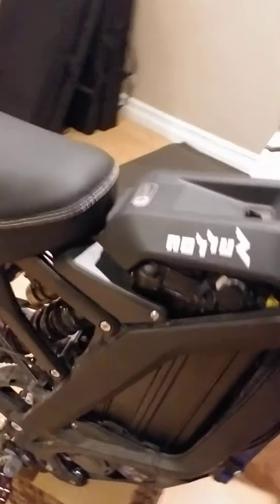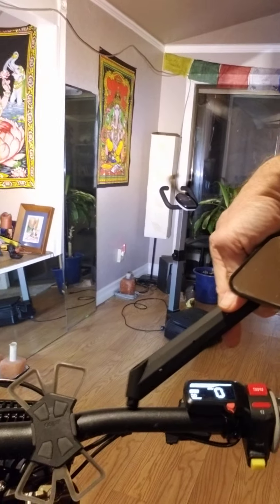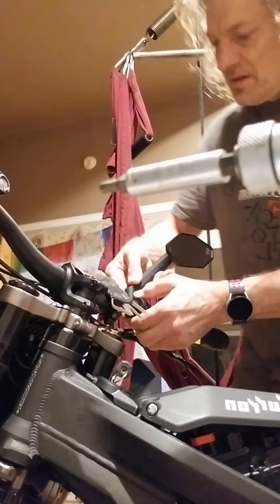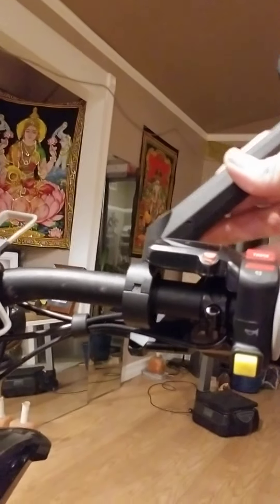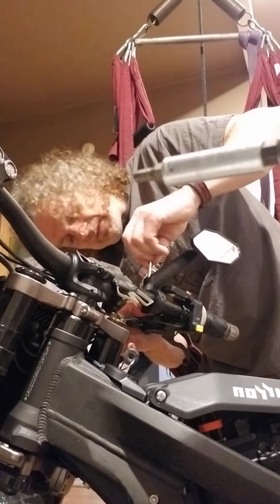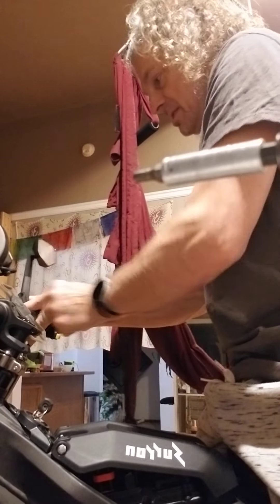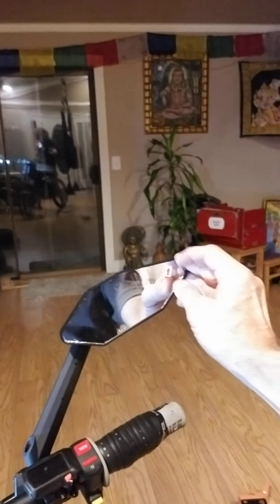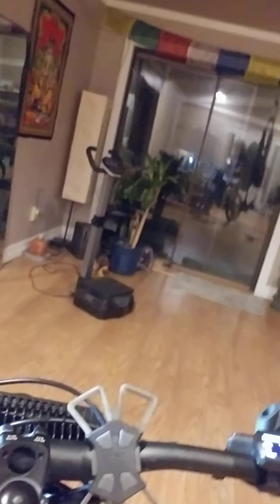How to install a headlight, mirror and signals on a Sur Ron SurRon Part 2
Sorry for the part two folks I ended up stopping the video instead of hitting pause on the last one but here you go.

This mirror has been somewhat okay now that I've had it for a month. I have to say the vibration is a factor affecting the clarity when writing and I ended up having to move it to the very end of the handlebars so that I could see around my left elbow because where I originally placed it I could just barely see around my body so it was kind of pointless. anyway I do think that the Bluetooth signals are really good and easy to use and ultimately the mirror is better on the outside edge.